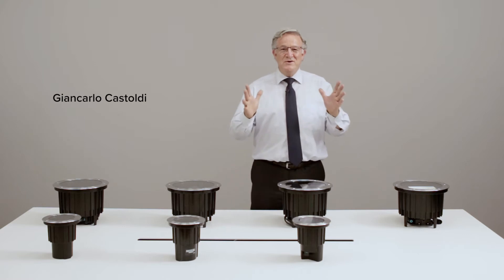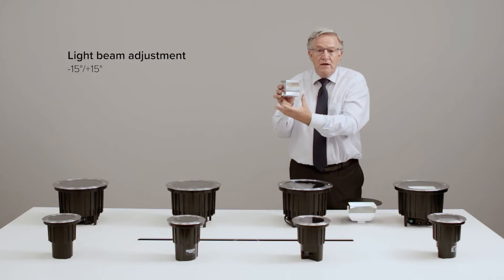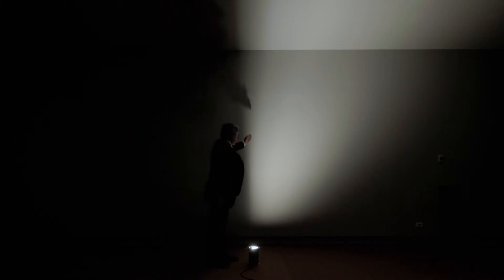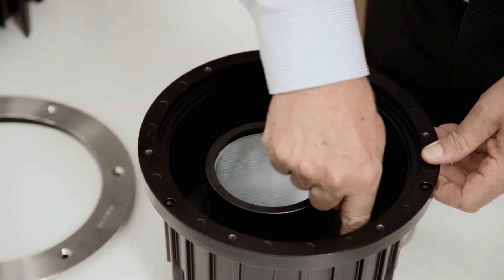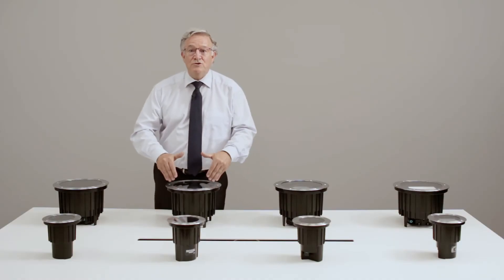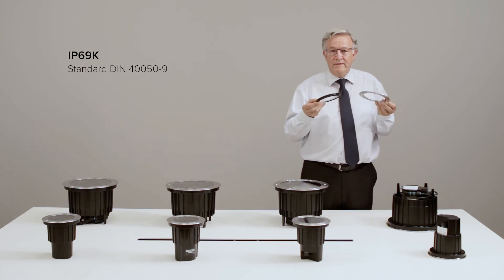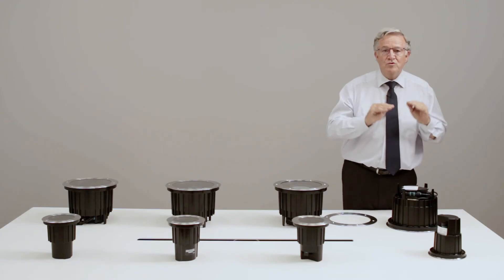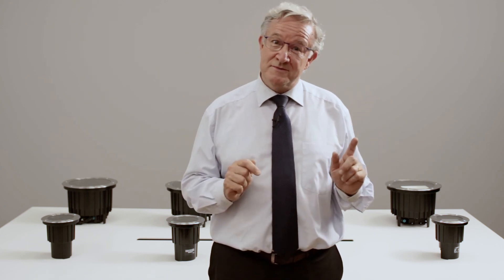Targetti Movie 001 KEPLERO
Product demonstration by Giancarlo Castoldi, Targetti Brand Ambassador